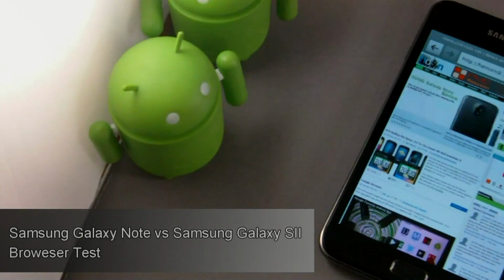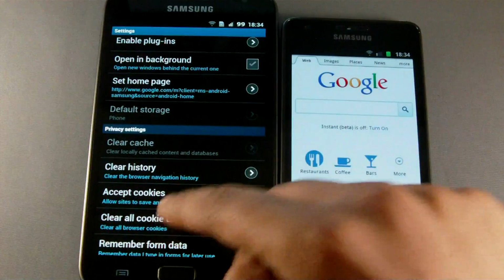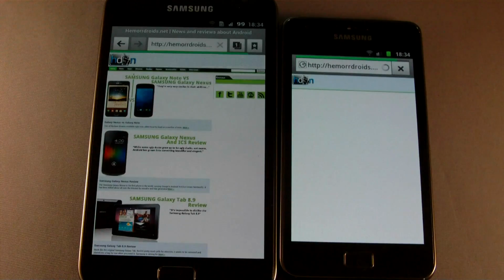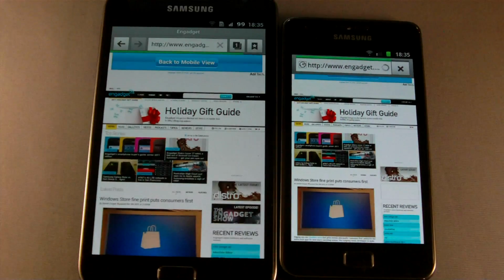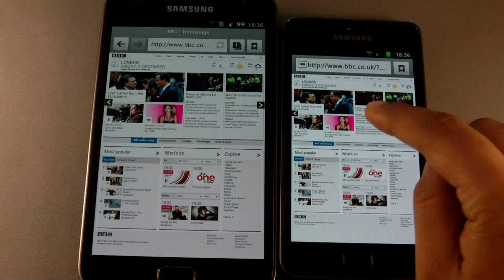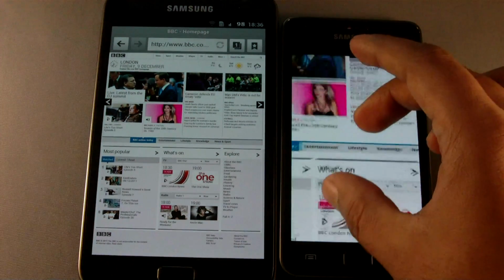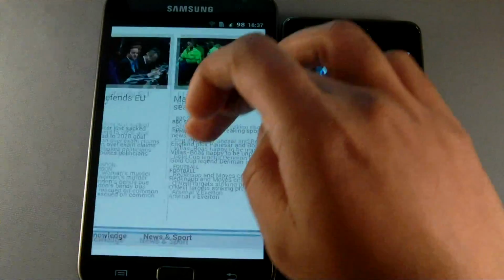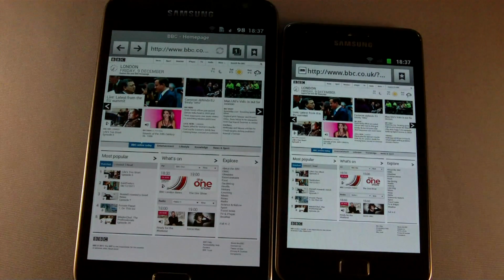Samsung Galaxy Note vs Samsung Galaxy SII (S2) Browser Test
A browser comparison between the Galaxy Note and the Galaxy SII (S2).